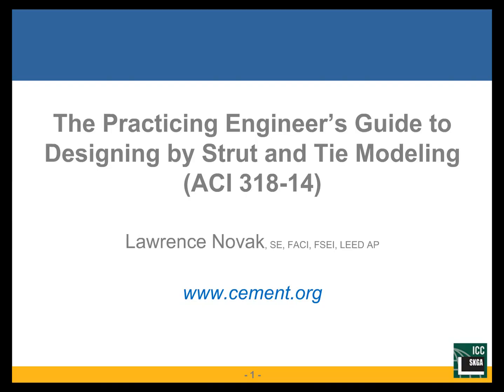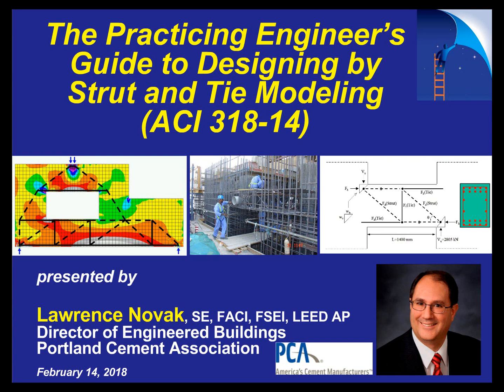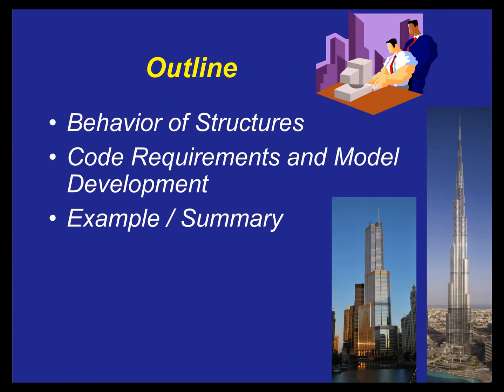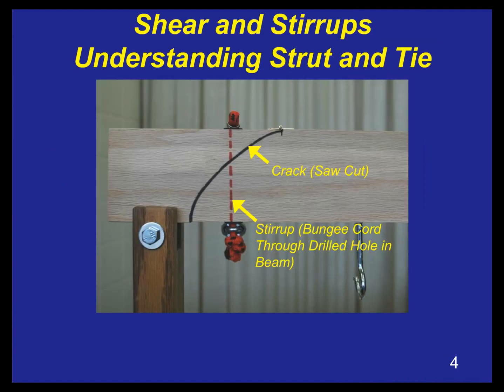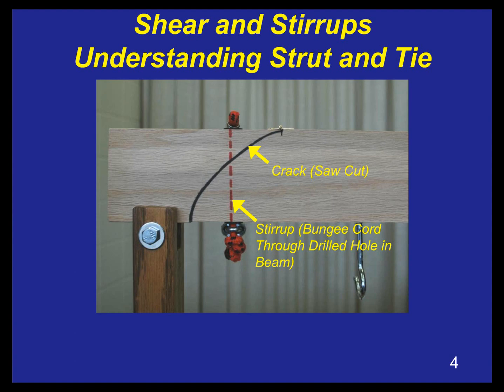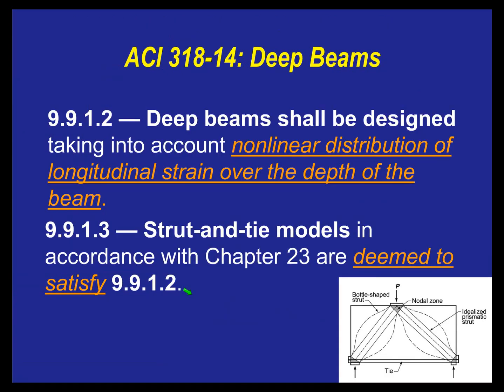The Practicing Engineer’s Guide to Designing Concrete by Strut and Tie Modeling by ACI 318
For the full recording:
Strut and tie modeling provides an excellent holistic tool for the straight forward solution of any structural concrete design problem. Traditional sectional design is thoroughly covered in a structural engineering curriculum; unfortunately, typically strut and tie modeling is only briefly touched on at the university level. This web seminar demystifies the underlying principles behind the design and detailing of reinforced concrete elements utilizing ACI 318-14’s strut and tie modeling procedures. This web seminar also includes three question-and-answer periods.